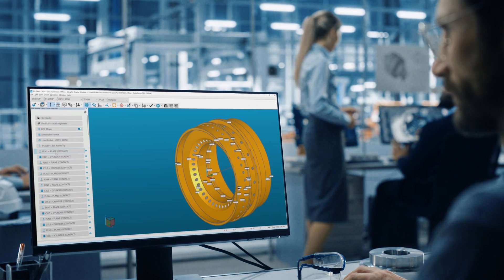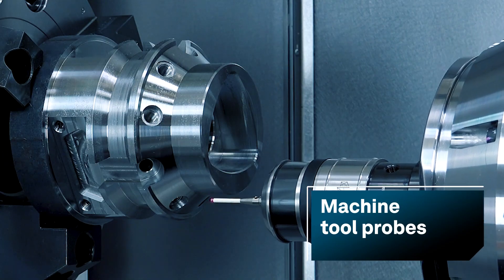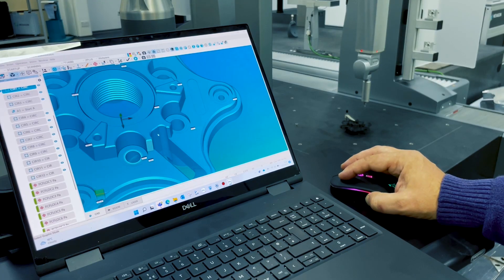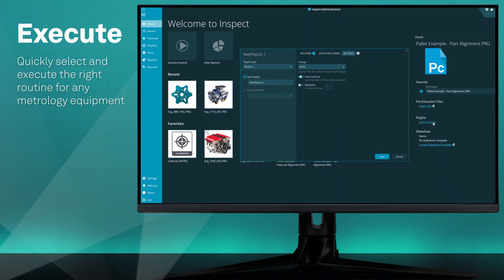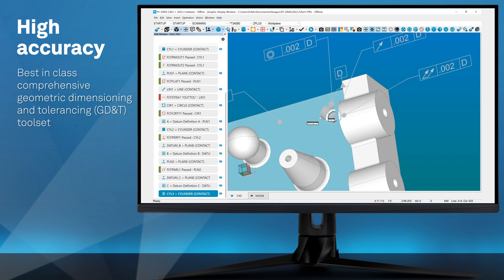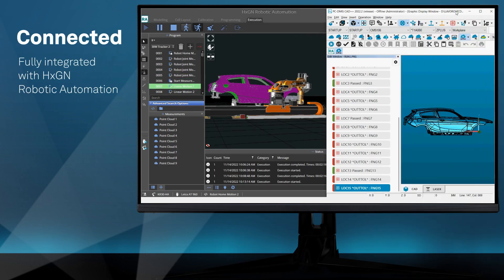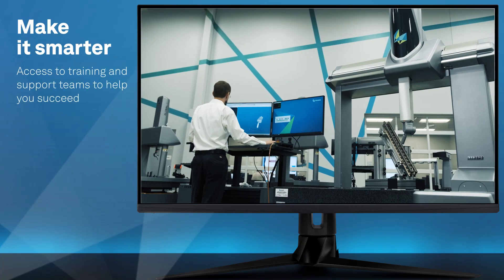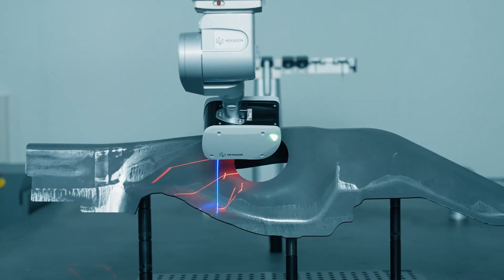PC-DMIS Metrology Software 2023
The world’s leading dimensional metrology software for stationary CMMs and portable metrology systems.